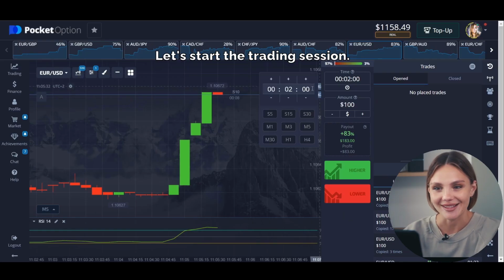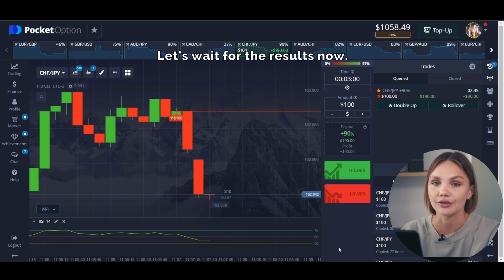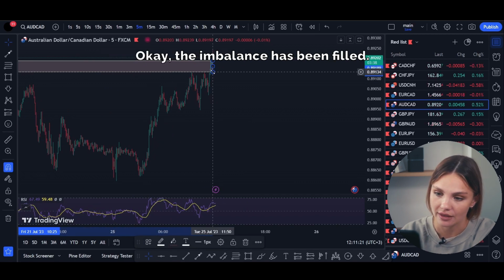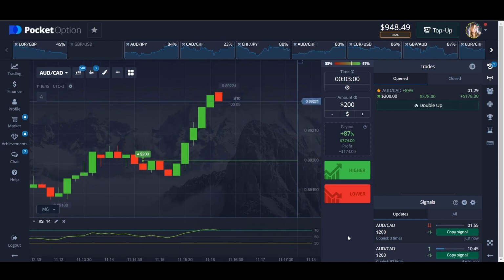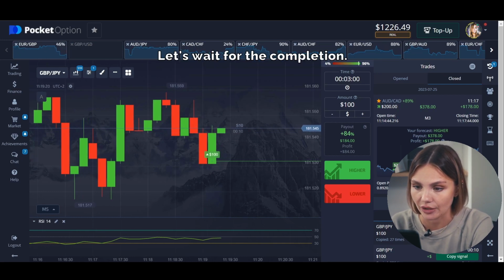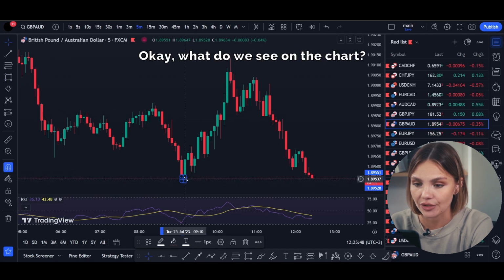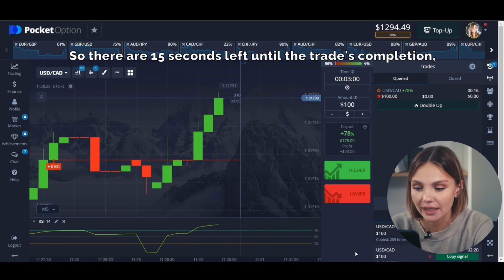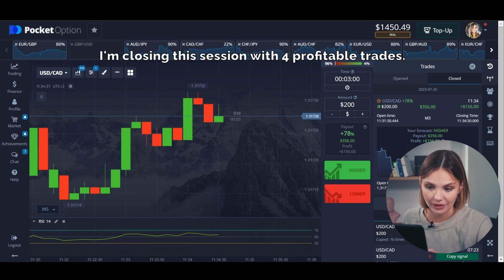The SIMPLEST and most GAINFUL advices for trading BINARY options | Trading Session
Today was a wild trading session. I started with an easy winning binary option trade and then I got three losses but I managed to cover every loss with a bigger profit. This video is very valuable, as It shows that even experienced traders can’t predict the market every time but can learn from their mistakes and earn on a second try.

So, watch and learn how to properly cover your losses either with follow-ups or trade reversals.

0:00 Intro
0:49 Let’s Start the Trading Session
1:59 Liquidity Grab on CHF JPY, I Sell It
2:50 That is a Profit!
4:34 I Will Buy AUD CAD From Imbalance
5:35 I Need to Cover This Trade
6:29 And Now it is Profitable!
7:21 I Will Buy GBP JPY From a Mirror Level
8:31 Trend Reversed, Let’s Cover it With a Sell
9:28 A Profit on The Last Second
11:18 I Will Sell USD CAD on Liquidity Grab
12:18 Another Loss to Cover :(
13:11 Let’s Reverse and Buy USD CAD
13:48 And Now It Is Profitable!
14:24 Thank You!